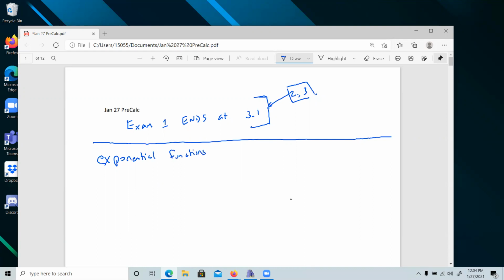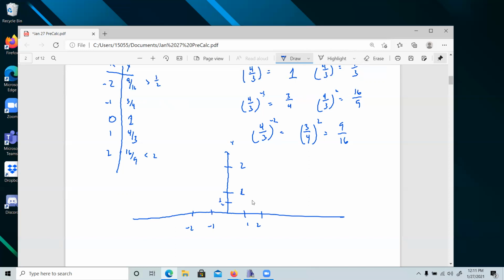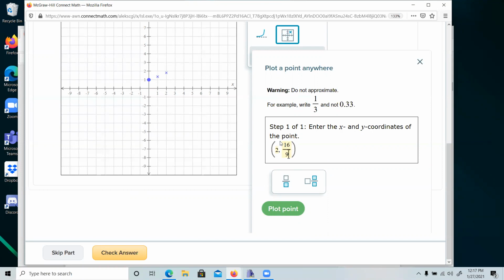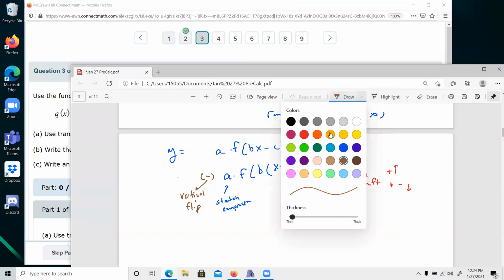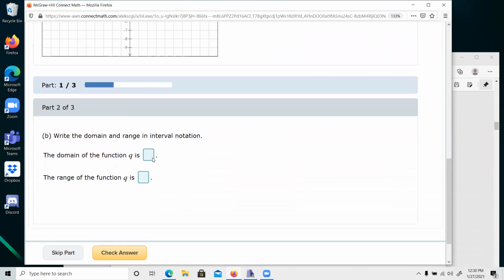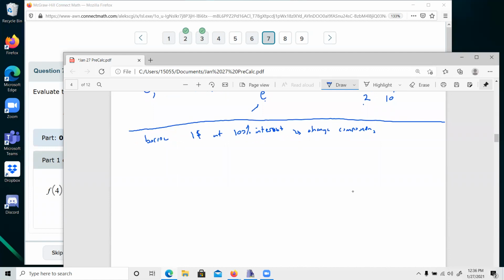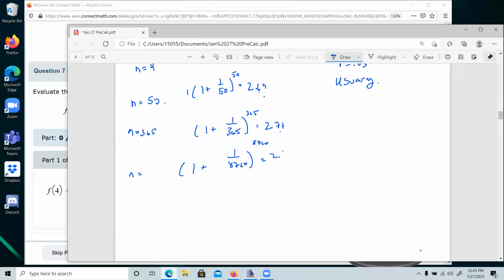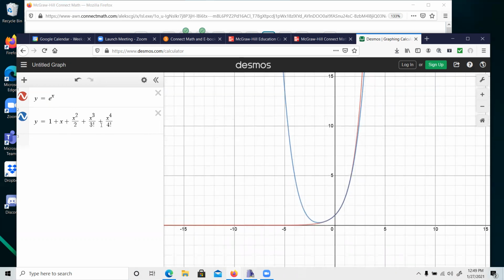Jan 27 PreCalc Exponential Functions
Graphing Exponential Functions - graph transformations